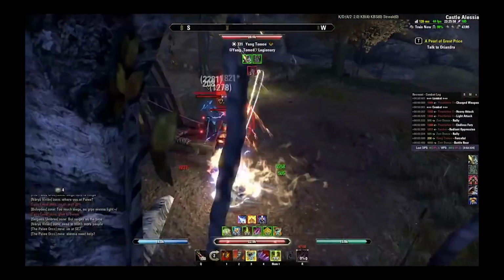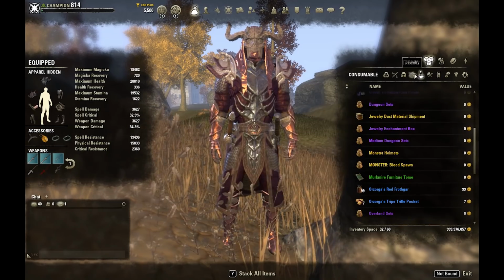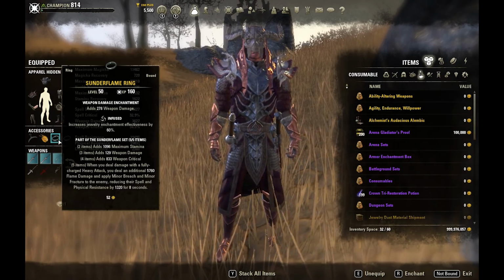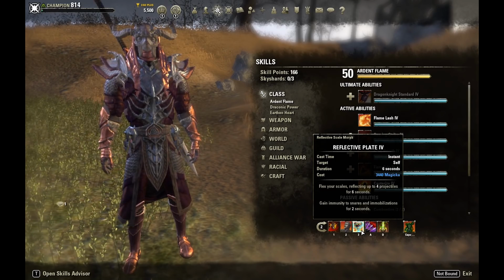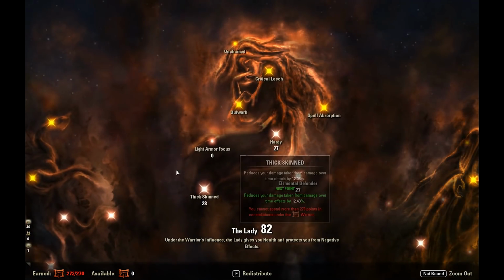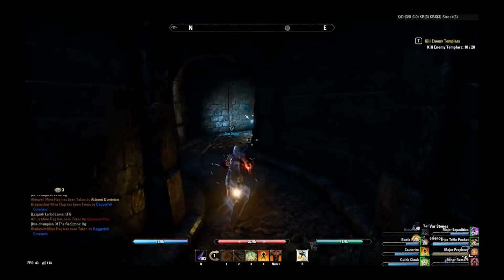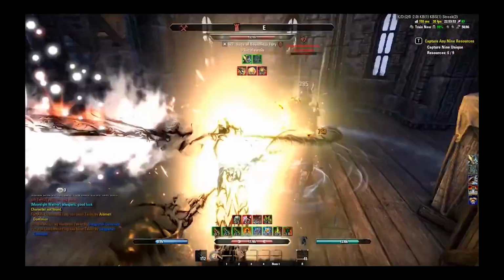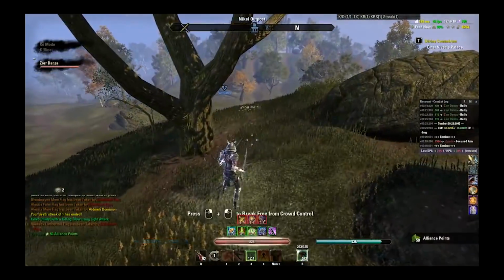*FEATURED* Hybrid Dragonknight PvP Build & Gameplay By Danzo - ESO - Murkmire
A beautiful Hybrid DK brought to us by Danzo. This is one beast of a build, that hybrid burst is real. Hope you guys love this build, check this mans channel out!